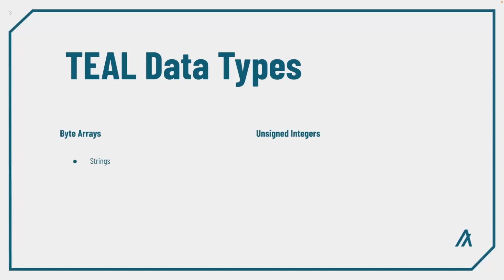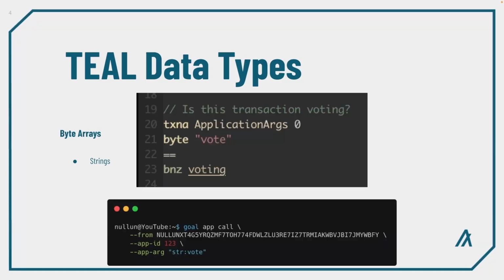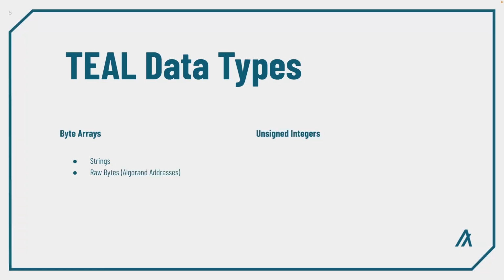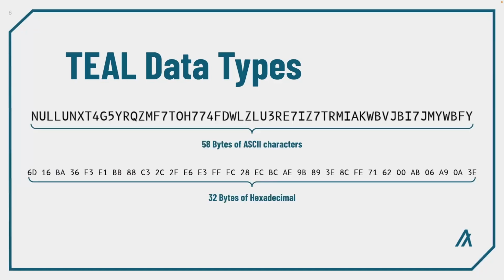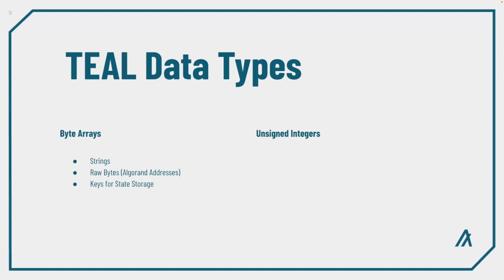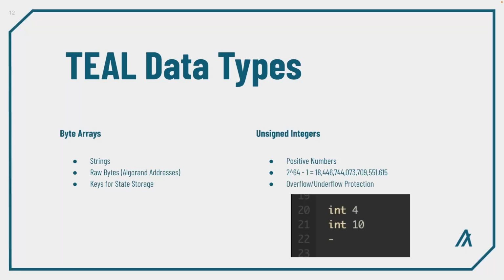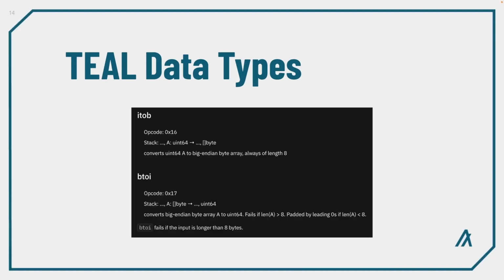TEAL Data Types [AVM Explained #4]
This video explains and demonstrates the different data types used in TEAL, which include Byte Arrays and Unsigned Integers. Byte Arrays are often used to represent text strings, raw bytes of data, and Algorand addresses. They are also used as keys for all global and local state storage. On the other hand, Unsigned Integers are used for positive numbers and can only go up to a certain maximum value. The video also mentions the opcodes used to convert between these data types.

00:10 TEAL data types
00:20 Byte Arrays
01:18 Unsigned Integers
01:42 Data conversion

WHAT’S NEXT?
2.
3. Dive into our Developer Portal
4. Master Algorand dev with Greenhouse